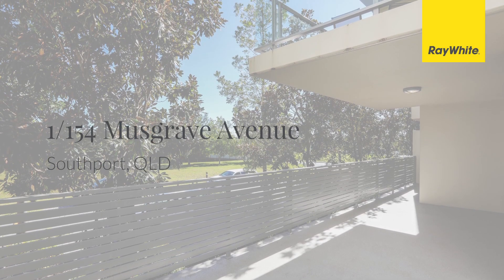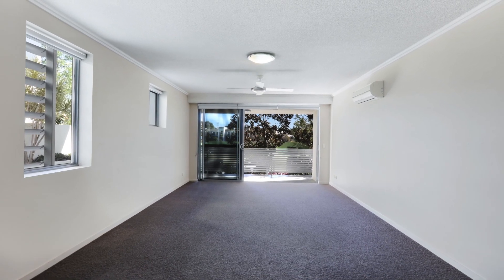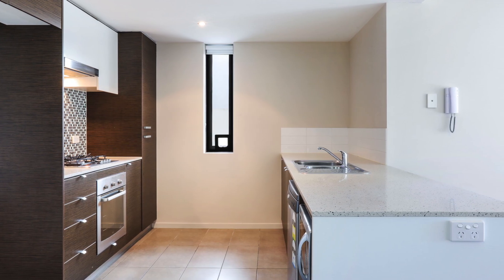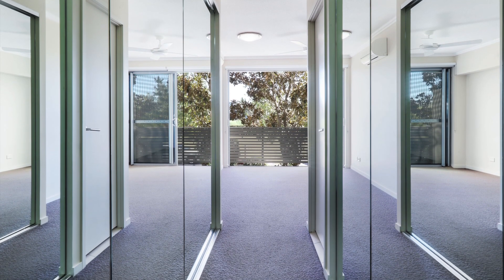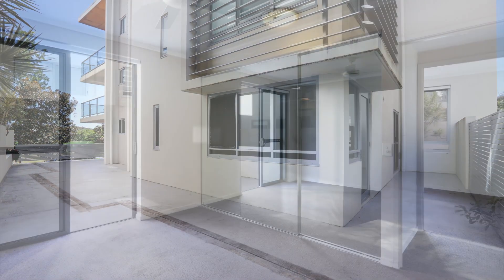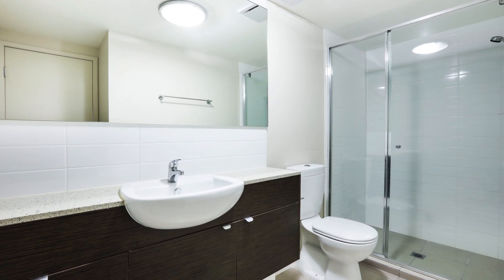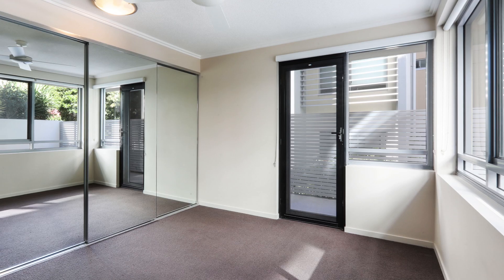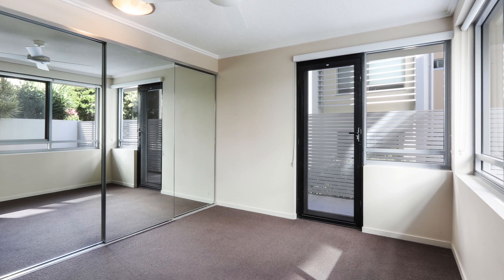Apartment 1 Cirrus, 154 Musgrave Avenue, Southport QLD 4215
This ideal investment or live in contemporary style apartment, showcases large spaces that merge together to create open-plan living and entertaining comfort zones, with the very finest finishes and fittings throughout.

Features Include:

3 Bedrooms, Study area, 2 bathroom & 2 car parks;

Main bedroom with ensuite and large wardrobe;

One very large balcony with access from every room.

Sphere, World Class Facilities Include:

4 swimming pools;

Commercial grade gymnasium.

Poolside BBQ and entertaining areas plus much more.

Apartment 1 Cirrus, 154 Musgrave Street, Southport